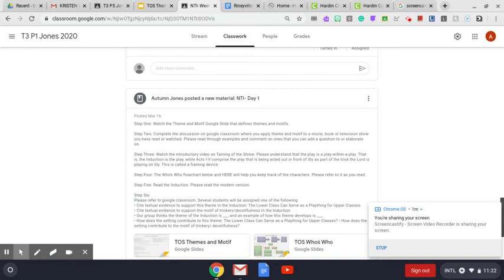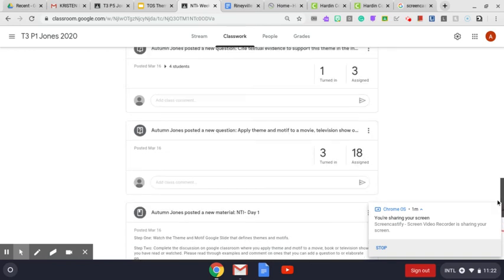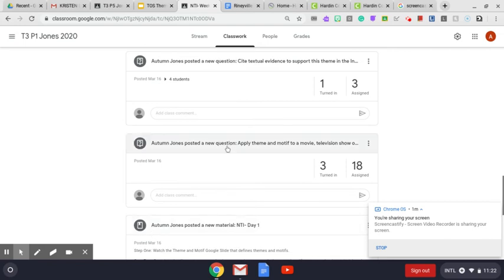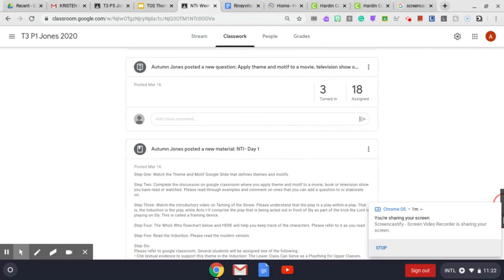Untitled: Mar 17, 2020 11:25 AM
1st period instructions